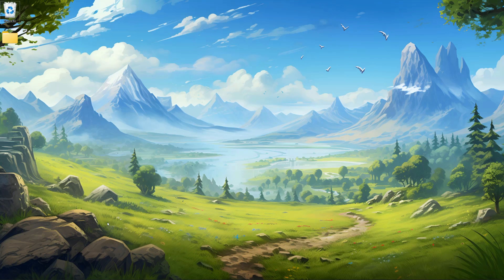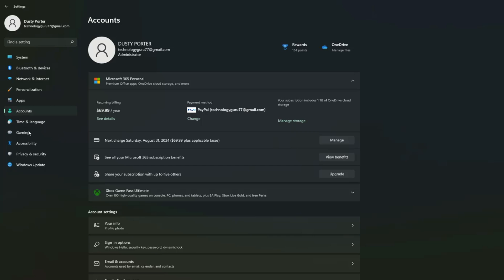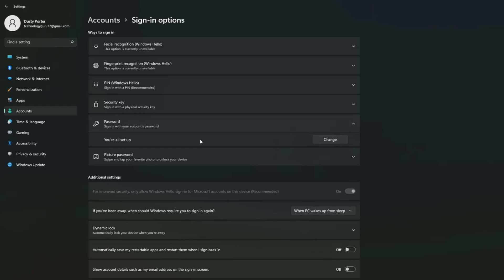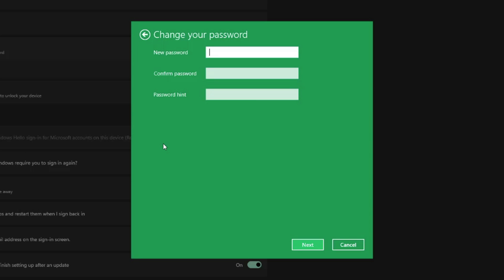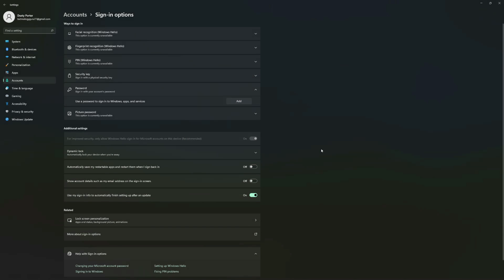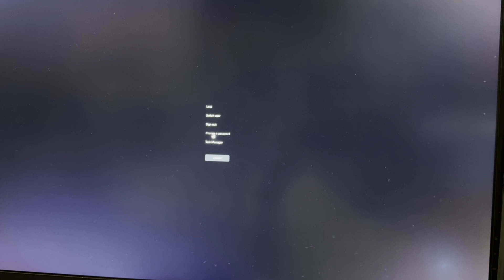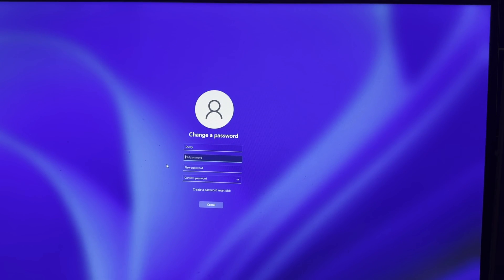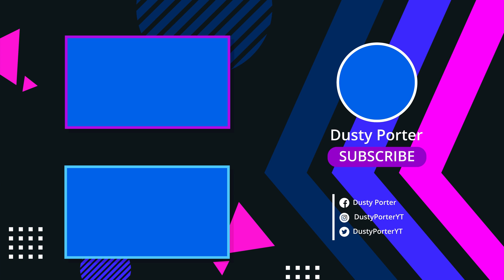How To Remove Password From Windows 11 - Disable Login Password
Tired of typing your password every time you boot up Windows 11? This video shows you two simple methods to remove your login password, but be warned: skipping that extra security layer comes with risks! Learn the pros, cons, and exact steps to go password-free.